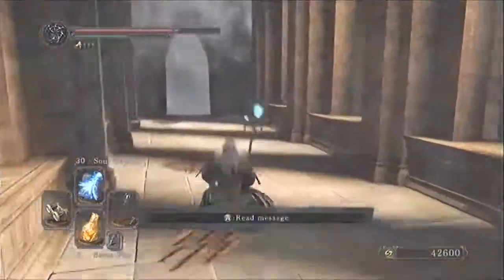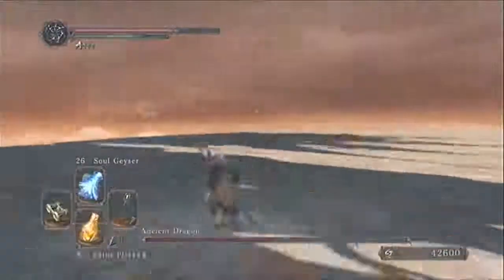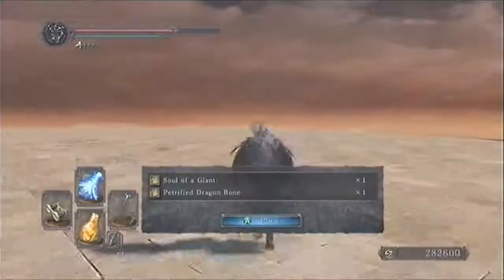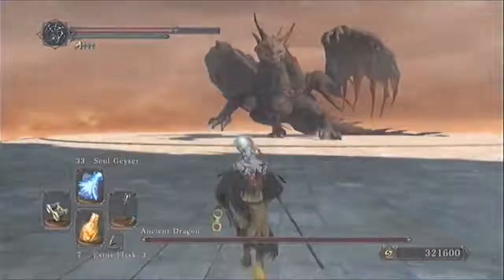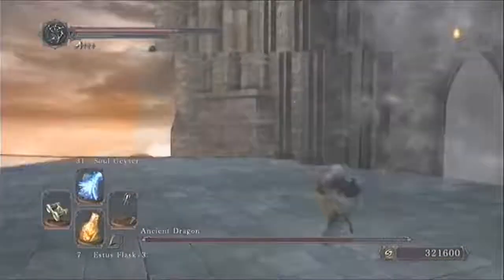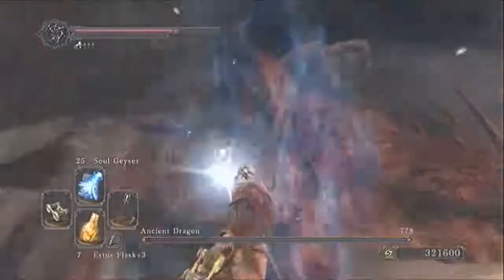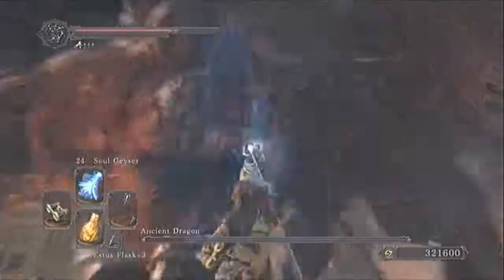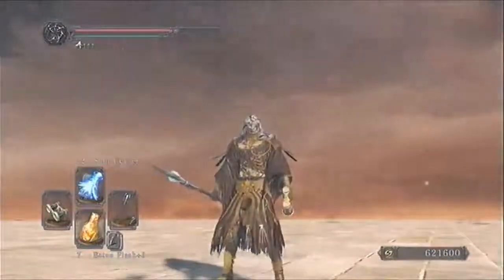Dark Souls 2 Ancient Dragon Double Boss Fight NG+1 And NG+2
how to easily kill the ancient dragon in 5 steps

1.be a sorcerer
2.farm the max amount of soul geysers u can hold
3.watch the dragons moments for an opening
4.dont be greedy only attack twice then run away
5.KILL HIM